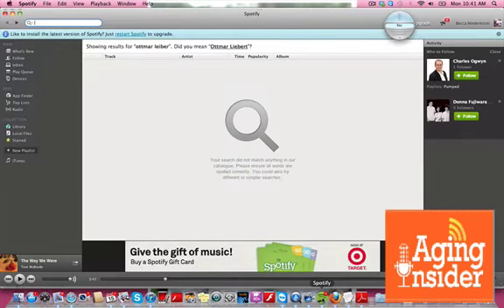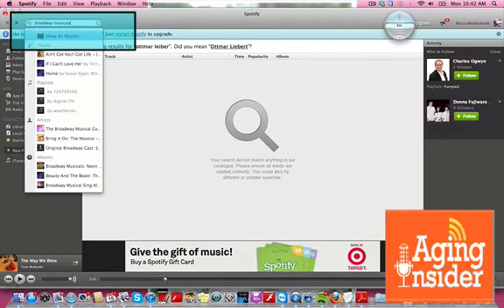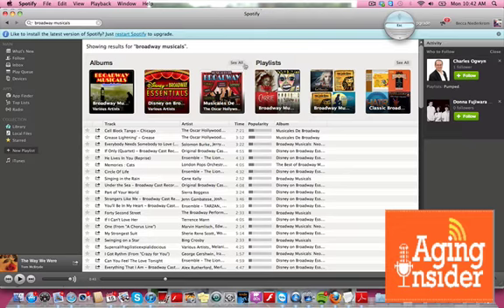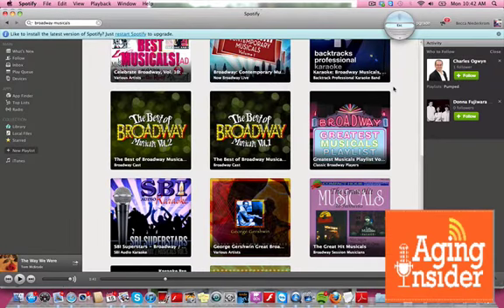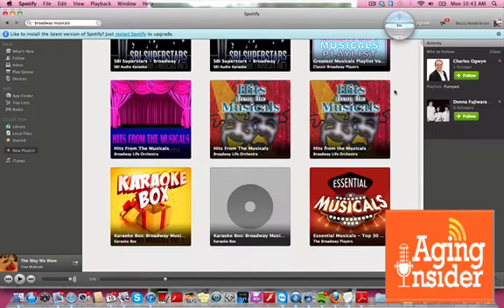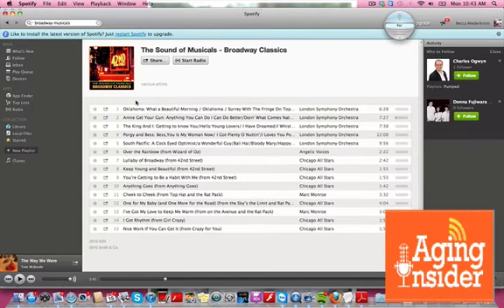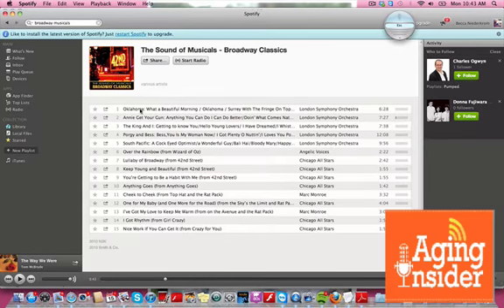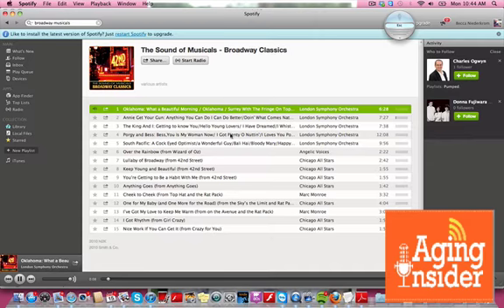AgingInsider.com: How to listen to a song on Spotify